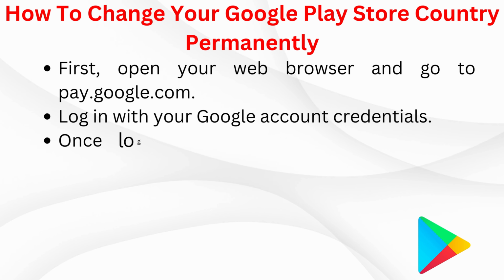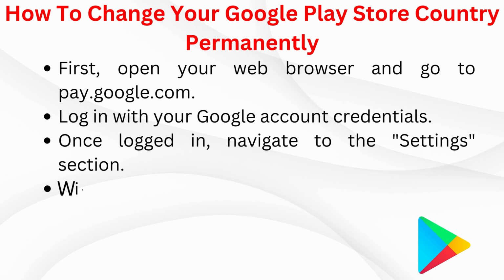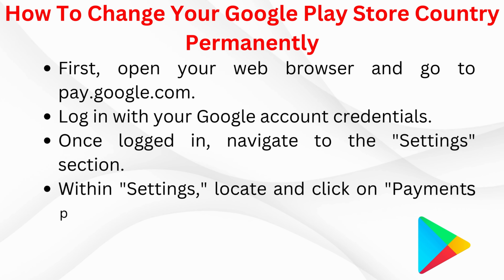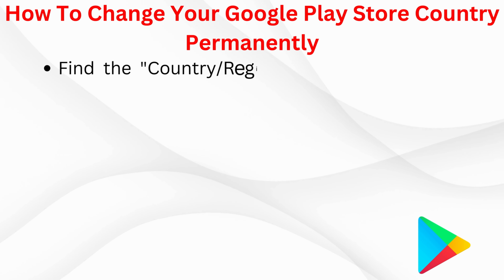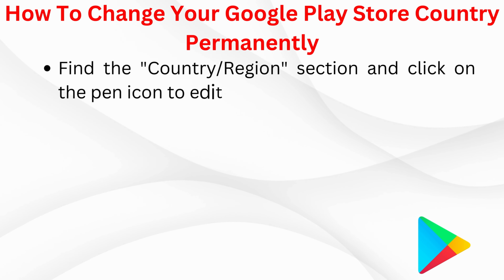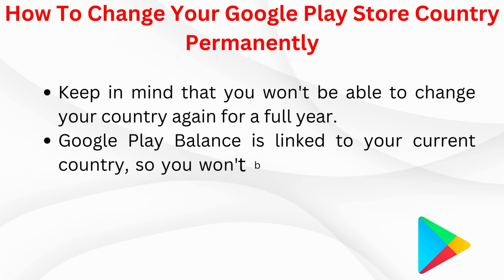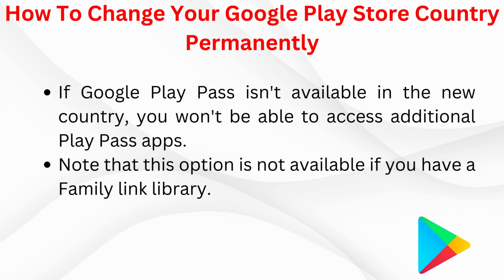How To Change Your Google Play Store Country Permanently On Desktop (2024)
In this tutorial, we'll walk you through the process of changing your Google Play Store country permanently directly from your desktop. If you've ever wondered, "How To Change Your Google Play Store Country Permanently On Desktop," you're in the right place!

Discover the hassle-free steps to modify your Google Play Store country in just a few clicks. Google allows this change once every 12 months, so it's crucial to think it through before proceeding.

[Step-by-Step Guide]
Follow along as we guide you through the process:

Log in, go to "Settings," and select "Payments profile."
Click the pen icon next to "Country/Region."
Initiate the change by clicking "Create new profile" and follow the instructions provided.

[Important Reminders]
Before making the switch, keep these key points in mind:

This change is advised for permanent relocations, not for temporary access to apps.
You can only change your country once a year, so consider your decision carefully.
Your Google Play Balance and access to Play Pass apps may be affected, so be prepared.

[Conclusion]
Changing your Google Play Store country is a significant decision. Watch the video for a detailed guide and insightful reminders to ensure a smooth process.

[Keywords]

How To Change Your Google Play Store Country Permanently On Desktop
Change Google Play Store Country
Google Play Store Country Change Tutorial
Permanent Country Change Google Play